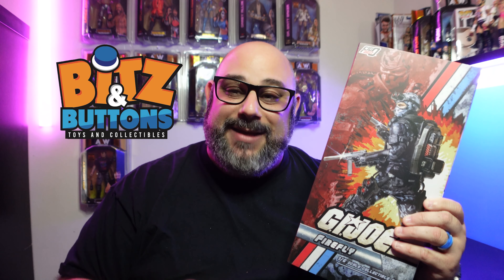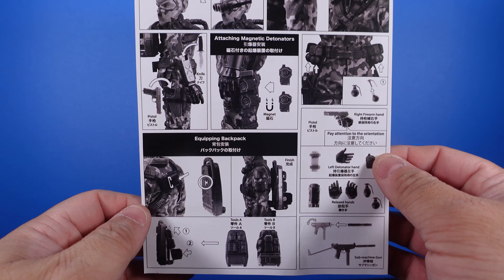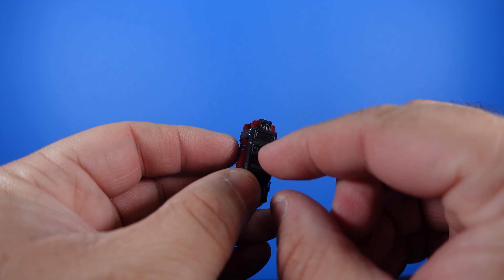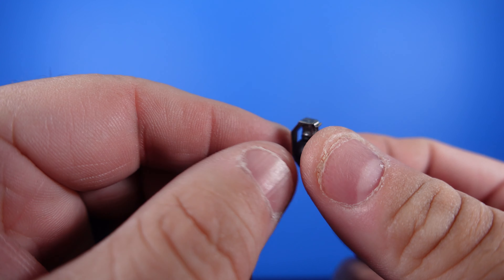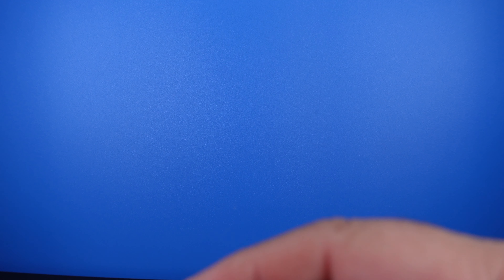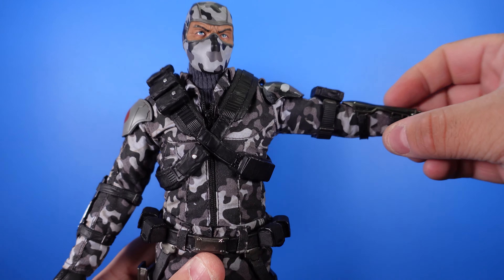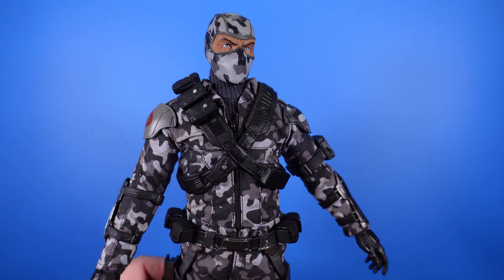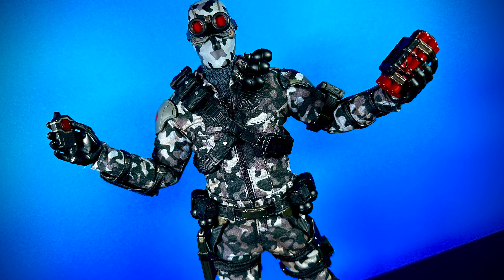UNLEASHING COBRA!!!!! Threezero GI JOE FireFly Sixth Scale Figure!!!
Hey Everyone Time to unbox GI JOE Firefly by Threezero. This Threezero figure should be a must-have for any GI JOE collector. Tune in and find out why!

Chapters:
00:00 Intro
01:04 Box Art
01:57 Accessories
07:27 Figure & Articulation
11:48 Final Thoughts